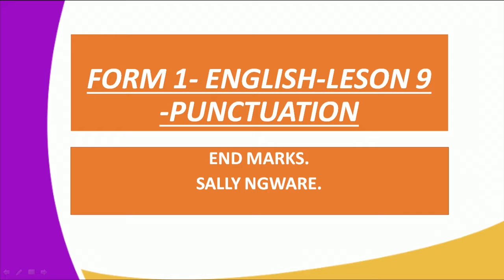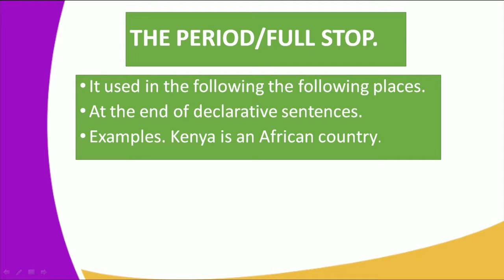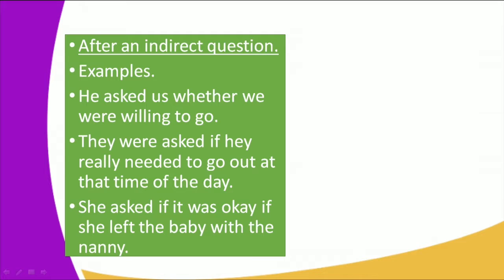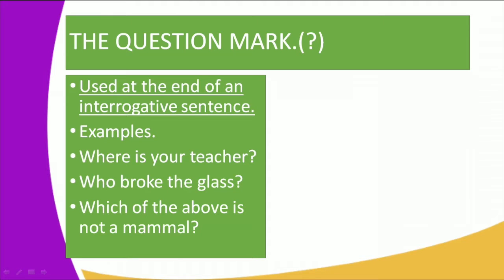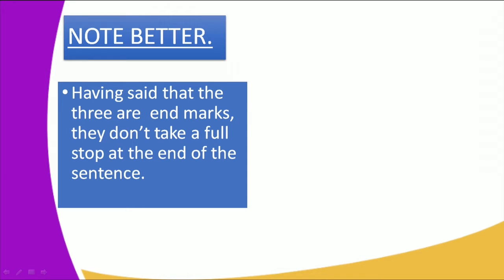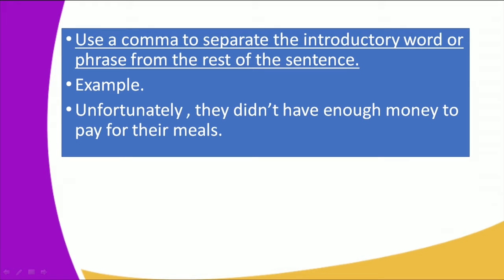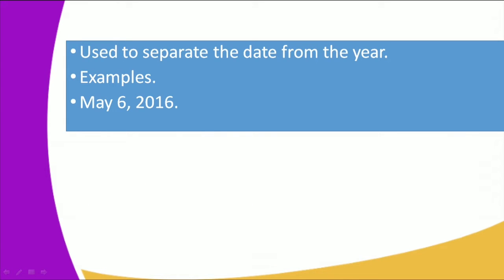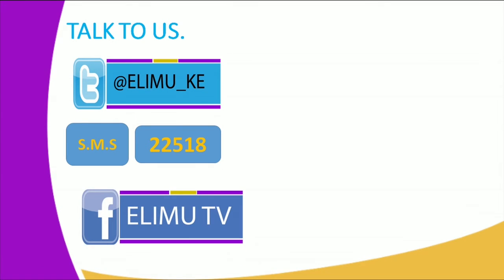FORM1 ENGLISH LESSON9 PUNCTUATION